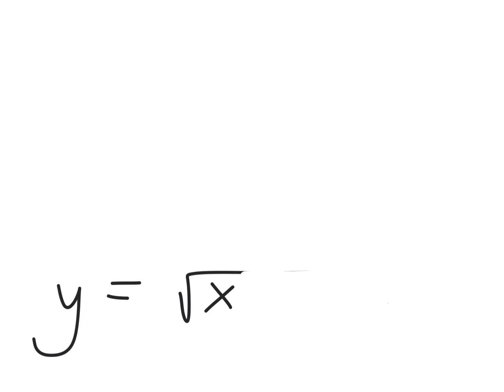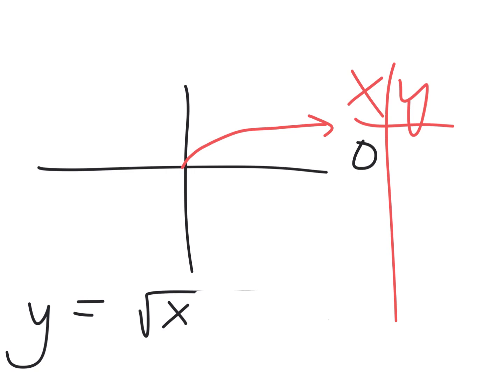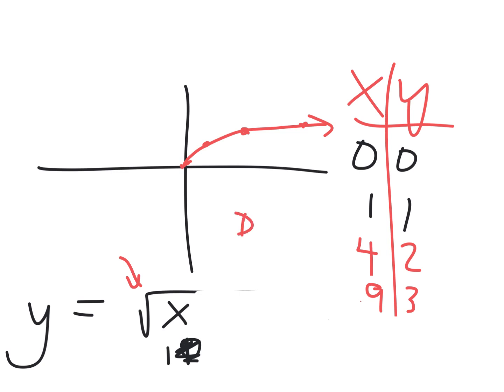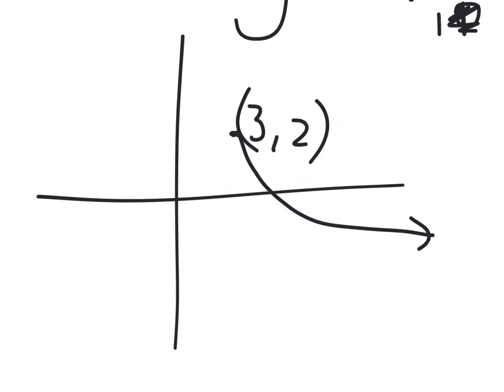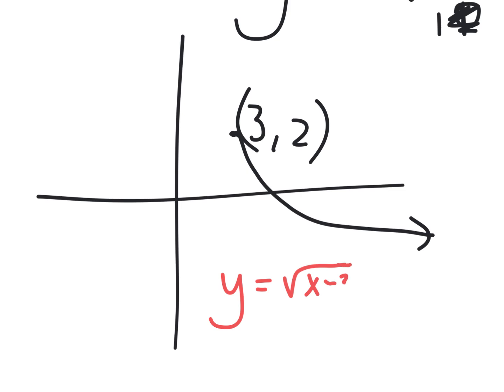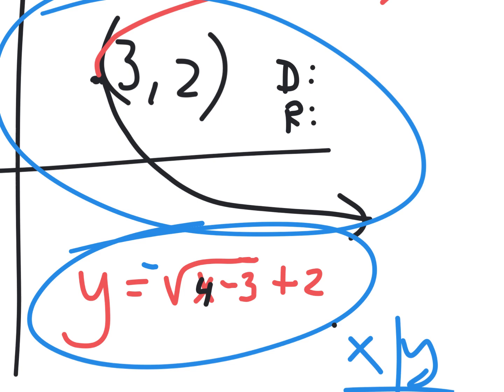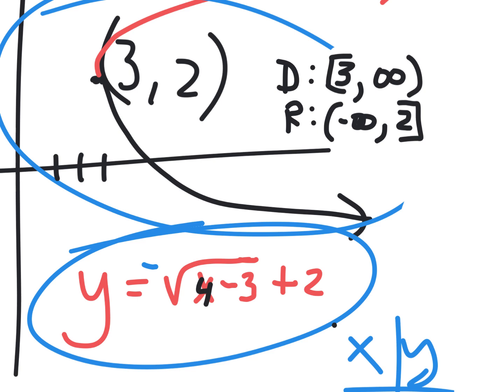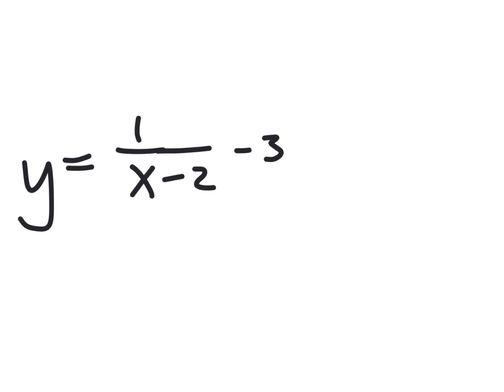hha transformation homework quiz intro Sept 27 2024